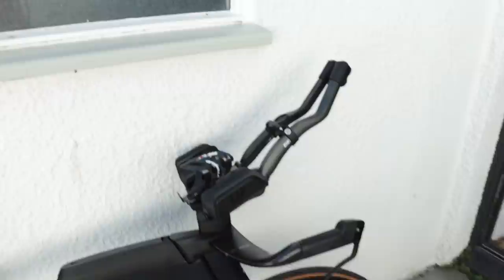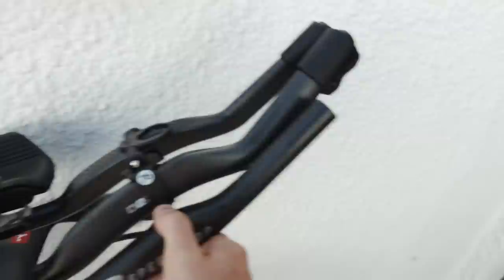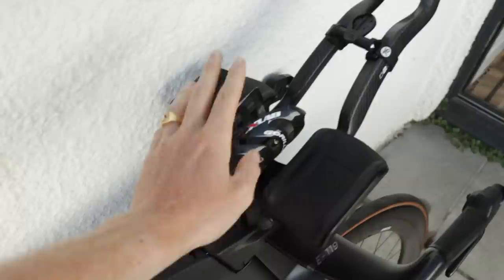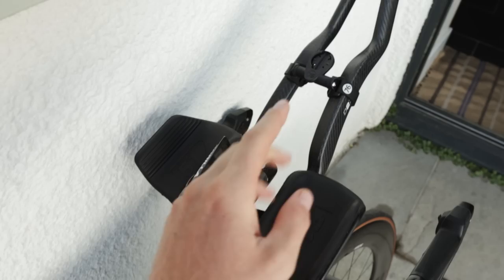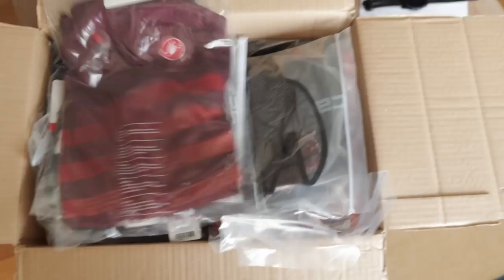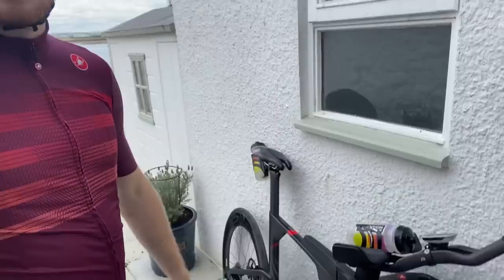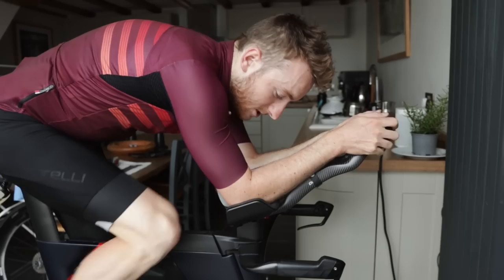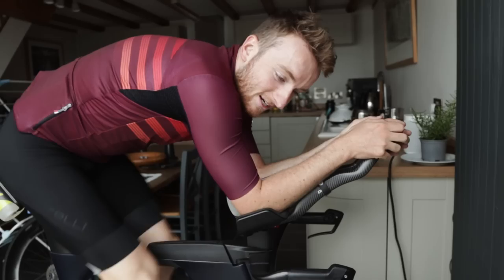UPGRADING MY TT BIKE POSITION - DIY Bike Fit